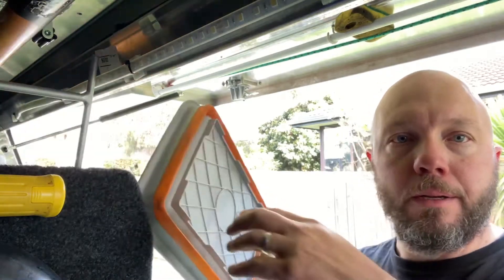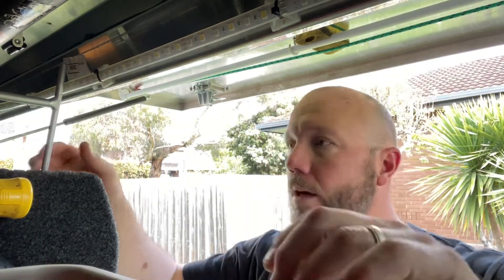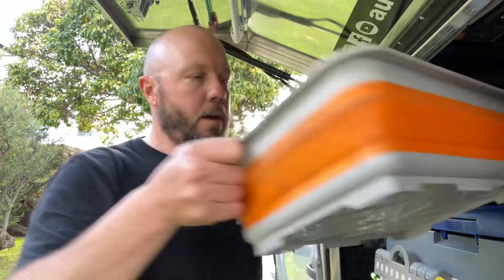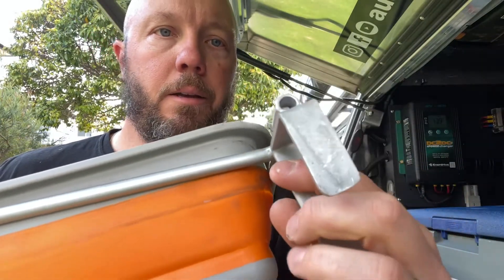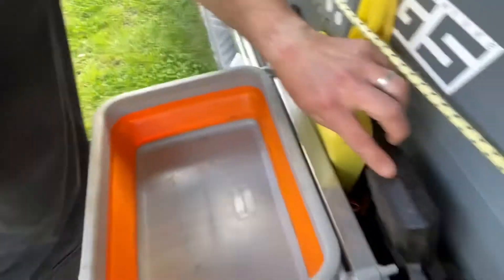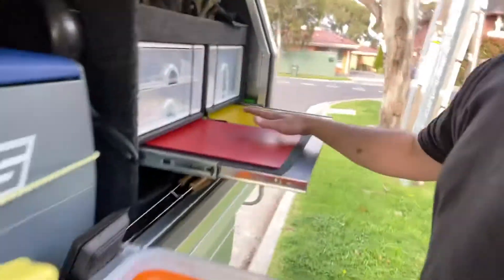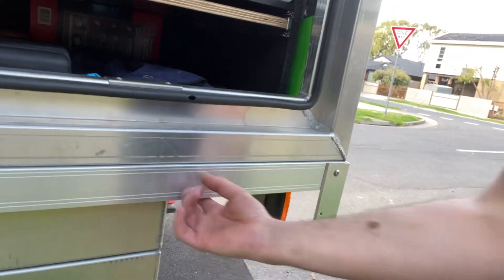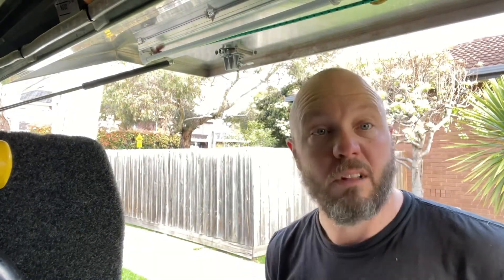Canopy kitchen sink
Lockdown 6.0 has had my brain thinking of little thing to improve our camping experience. This little project I have made a system to hold our sink onto our canopy to make life easy when washing up.